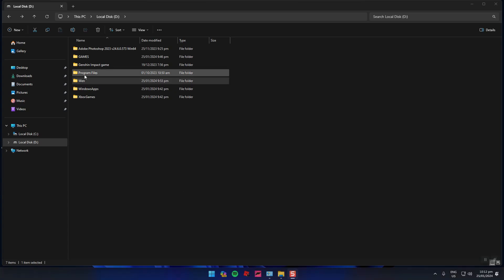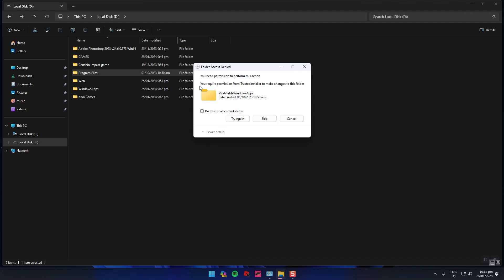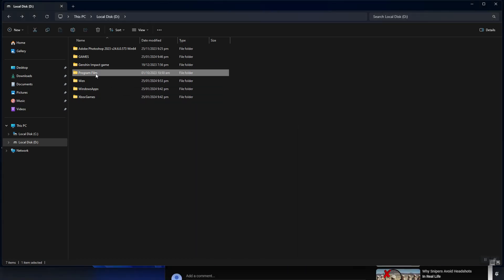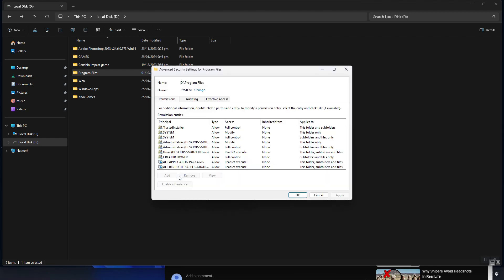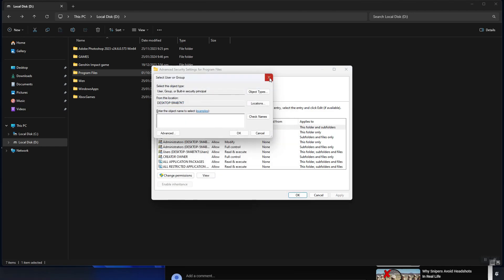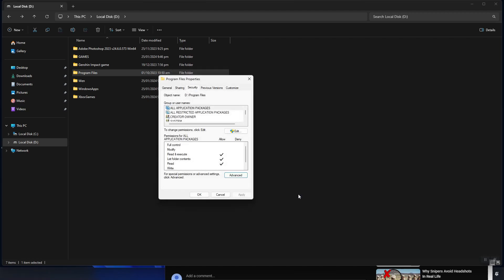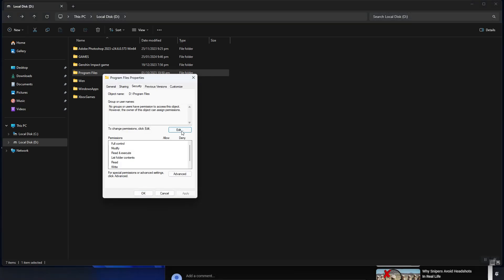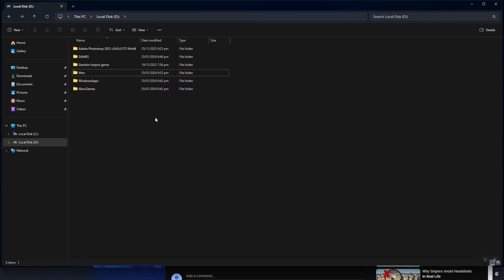Fixed: You require permission from TrustedInstaller to make changes to this folder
This video demonstrates one of several methods to delete a folder that is locked by the system. Thank you, and may you have a fantastic day!

itZaTECH assumes NO liability on damages or injury occurs when you performing the information contained is this video. itZaTECH recommends safe practices when working with electrical components and always do back-up.